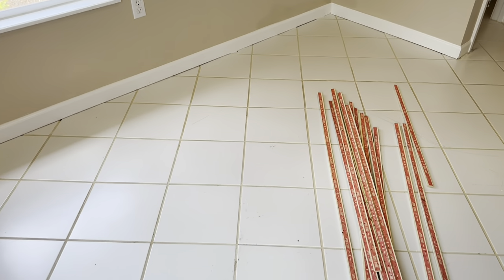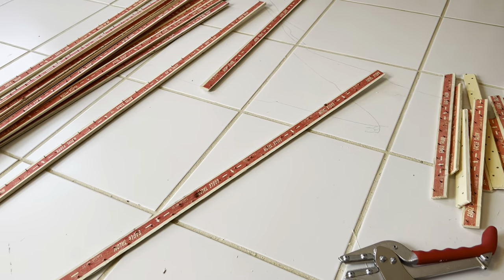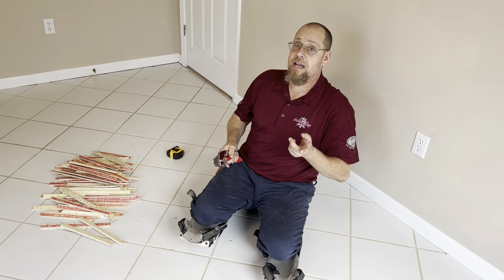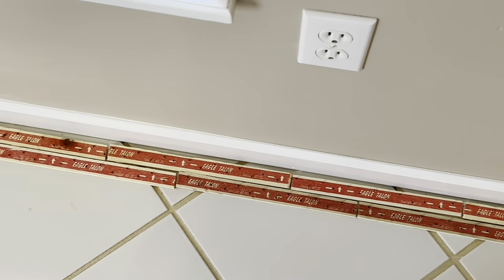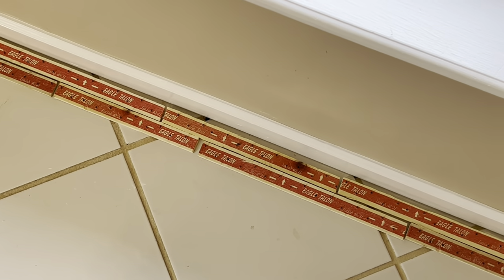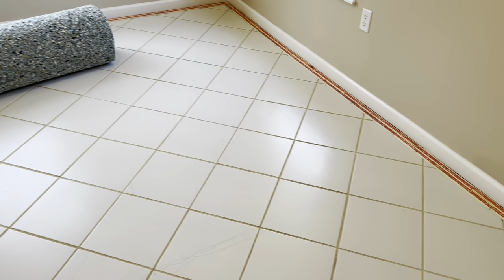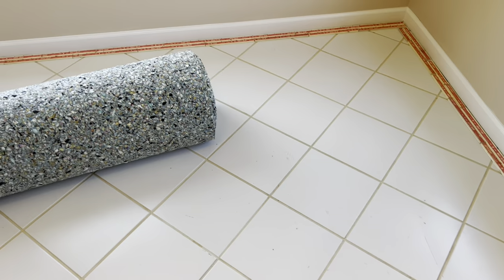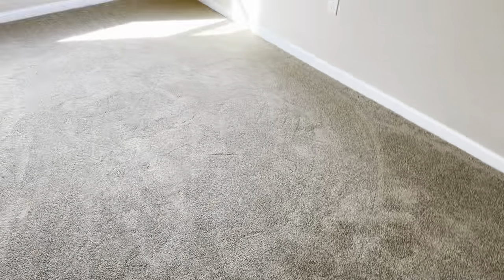Step-by-step guide: Easy carpet installation over ceramic tile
In this step-by-step guide, we'll show you the easy way to install carpet over ceramic tile. Say goodbye to the hassle and expense of removing tile before installing carpet with these simple steps. Perfect for anyone looking to update their flooring without a major renovation.